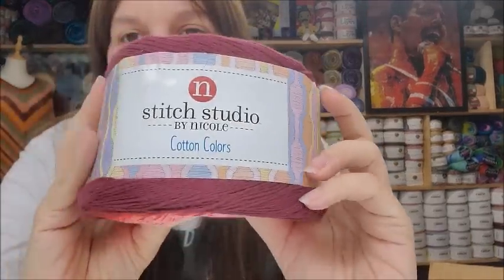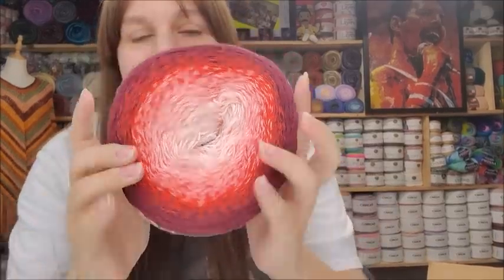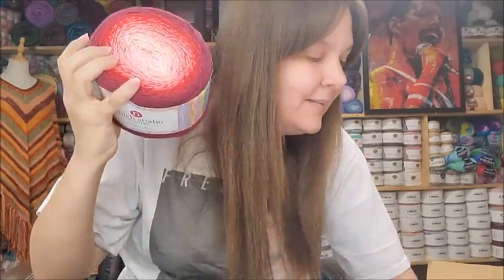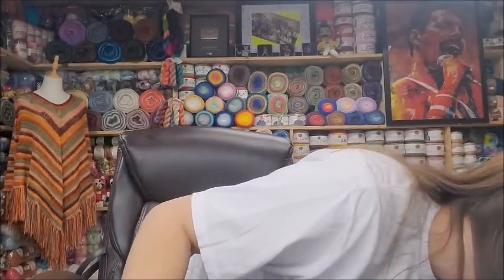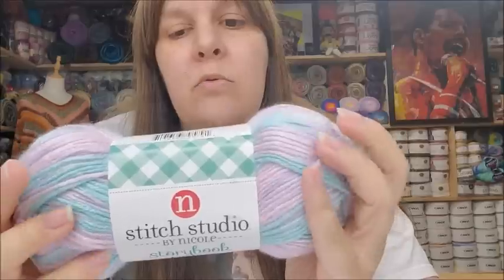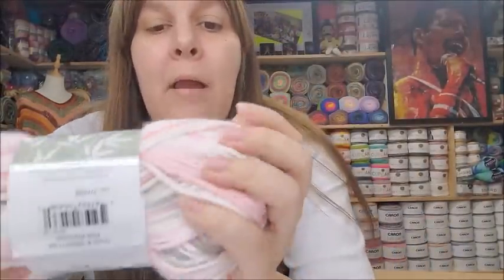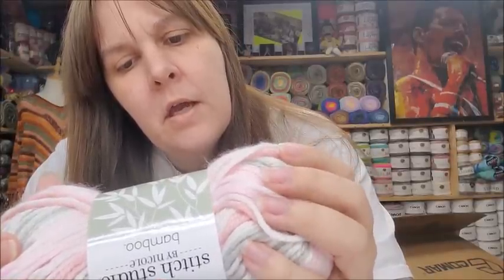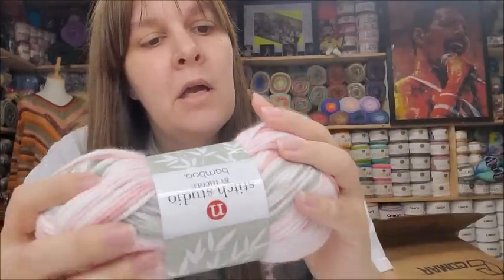Labor Day Yarn Sale at A.C. Moore Online - Yarn Unboxing with Bagodaycrochet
easycrochet crochet bagodaycrochet Unboxing a yarn haul from A.C. Moore online sale